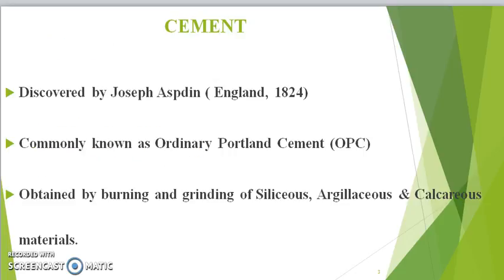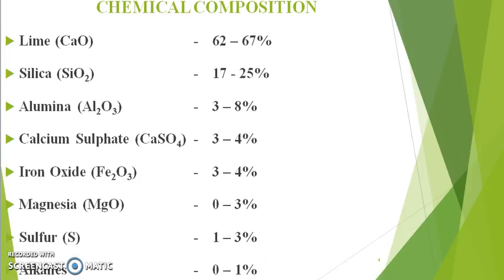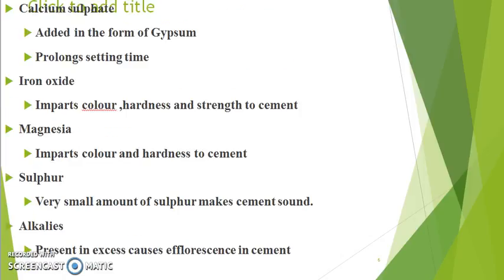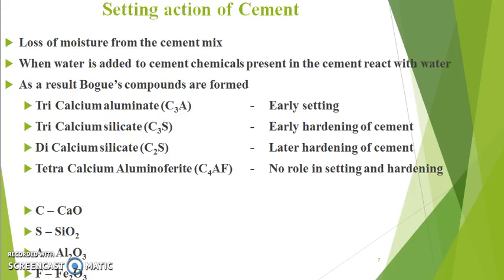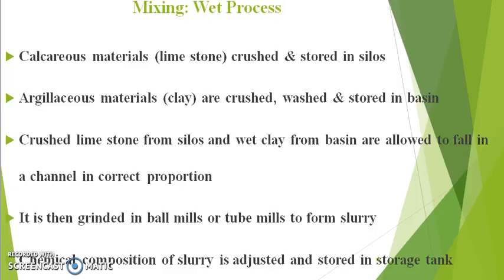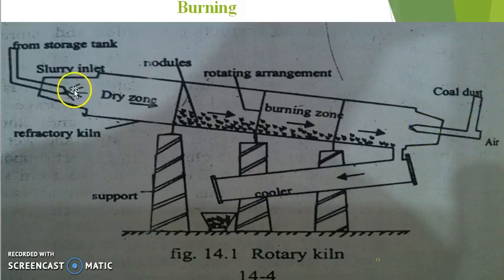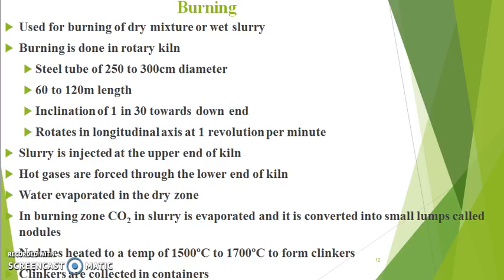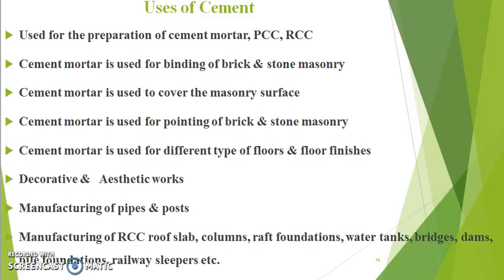Building material I CEMENT